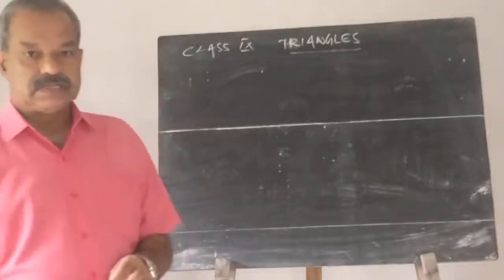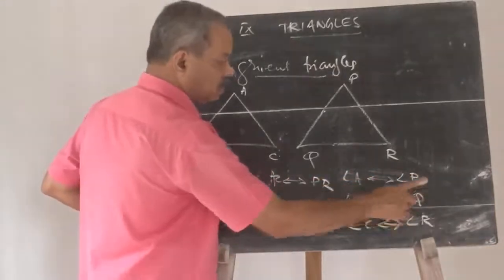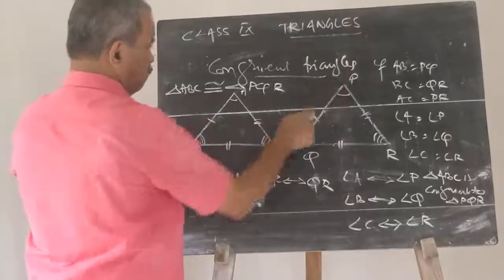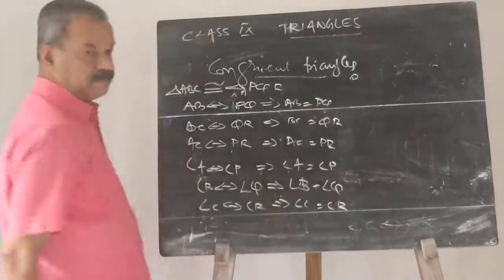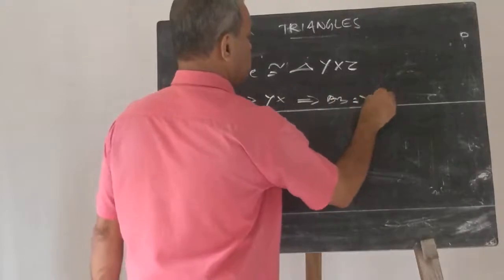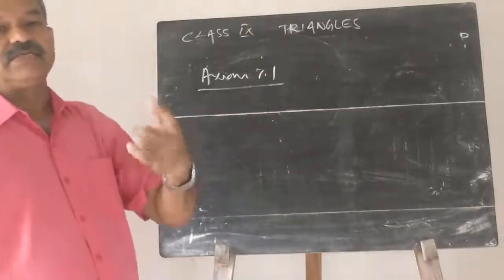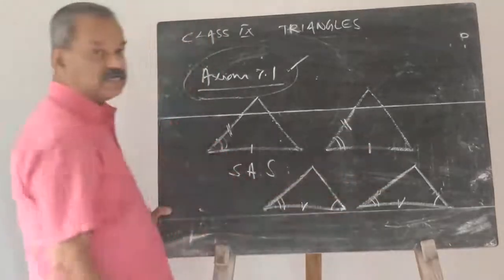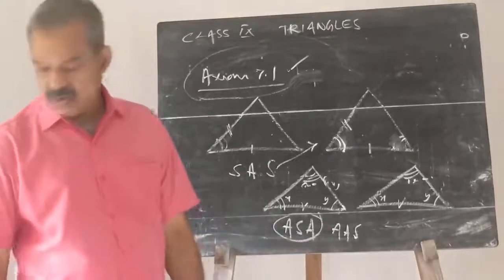CBSE Class 9 Maths Triangles Part 1